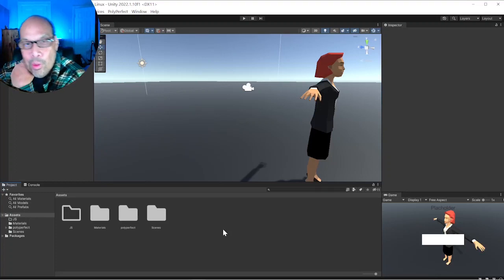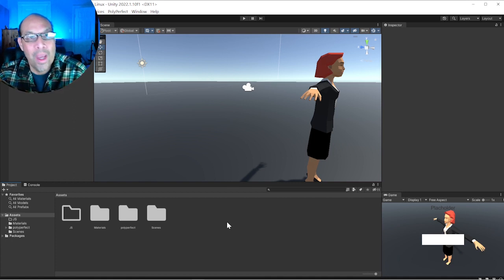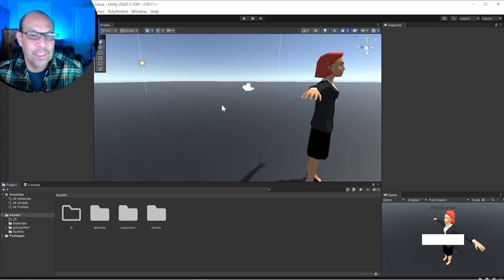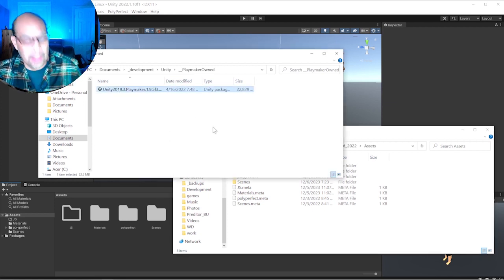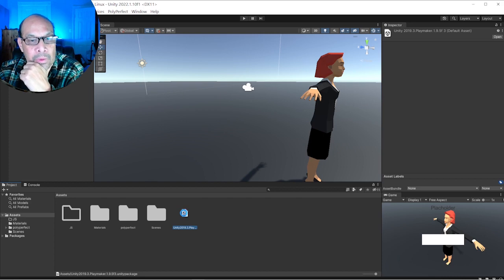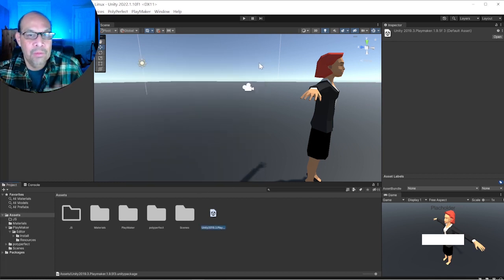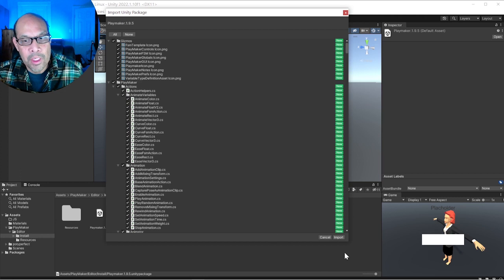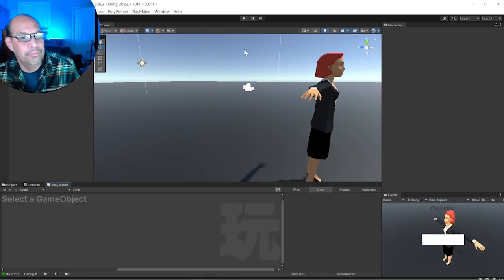unity playmaker - Quick install locally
Install Playmaker in 2 minutes without an internet connection! This is how I start new Playmaker Unity projects, whether is be with or without an internet connection. I got tired of the Asset Store flaking out and leaving me at a standstill. You MUST have a legally purchased copy of Hutong Game's Playmaker... karma will reward you with indie game success!